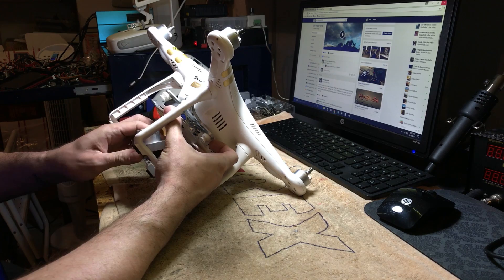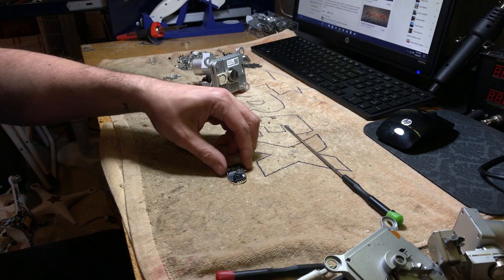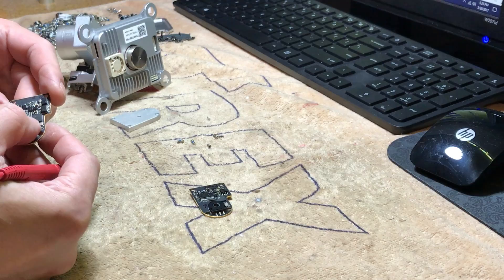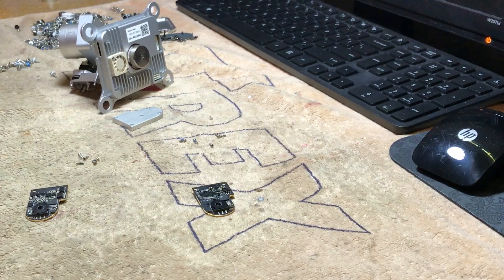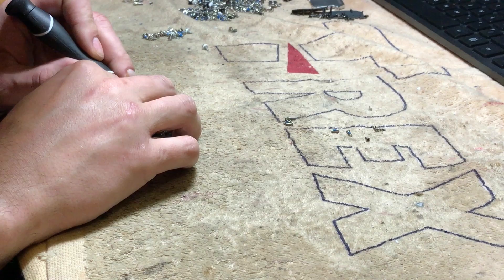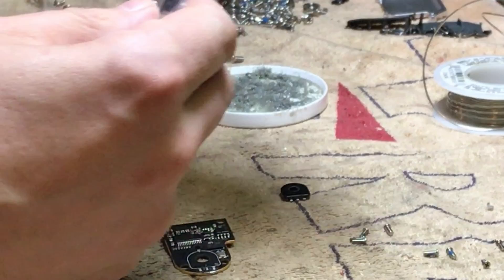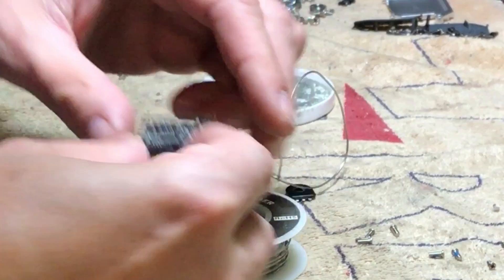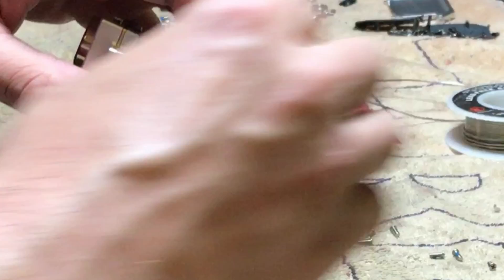Replacing and Fixing "crazy dance" on DJI Phantom 3 A/P gimbal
this video shows how to fix the crazy chicken dance of the gimbal on DJI Phantom 3.
Also in the video is shown fixing (replacing) a sensor board potentiometer when it cracks caused by a crash